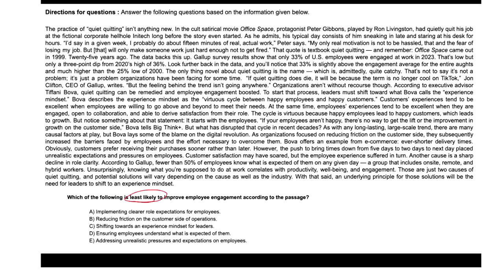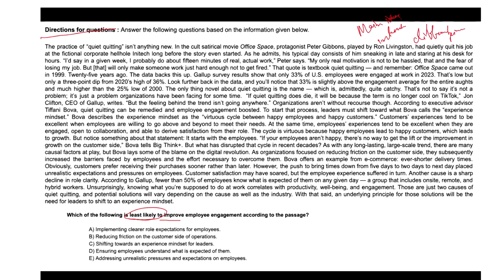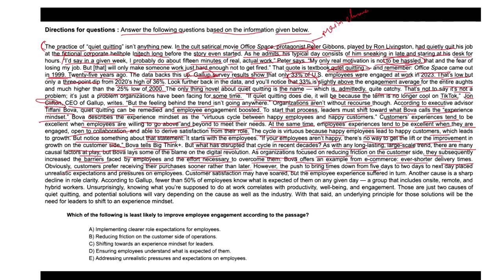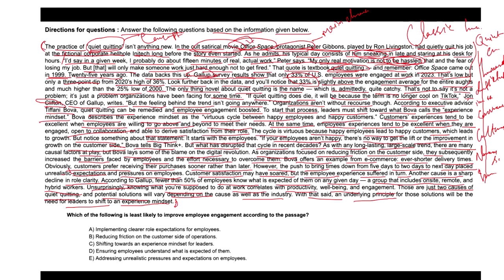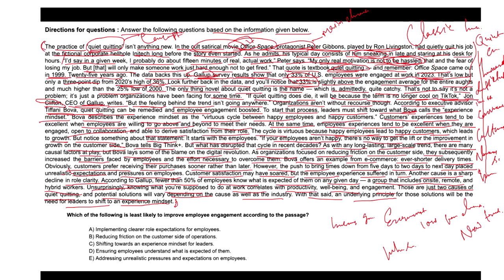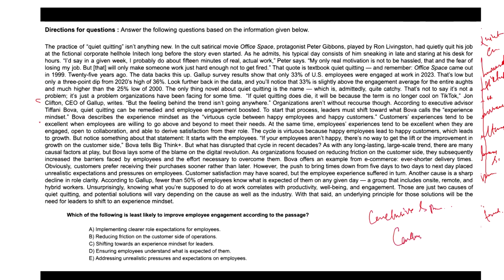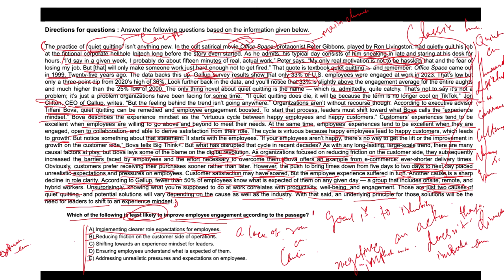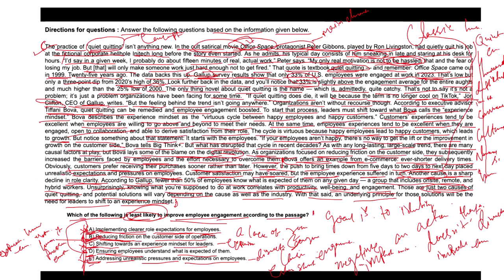Question - 2 | GMAT | Reading Comprehension Question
Mastering GMAT Verbal Reasoning: A Comprehensive Guide to Reading Comprehension and Critical Thinking

This guide is designed to help students excel in the GMAT Verbal section by breaking down essential question types and reasoning patterns. With a focus on Reading Comprehension and Critical Reasoning, this resource provides a detailed exploration of common question formats and strategies for tackling them effectively.

In this guide, you'll find:

In-depth Analysis: Detailed explanations of question types such as "Except" questions, "Least Likely to Improve" questions, and questions involving logical reasoning and analogy.
Practical Examples: Real GMAT-style questions and comprehensive answer explanations to illustrate key concepts and reasoning patterns.
Effective Strategies: Tips and techniques for identifying and applying logical reasoning, understanding relationships, and improving overall performance in the Verbal section.
Whether you're preparing for your first GMAT test or seeking to refine your skills, this guide offers valuable insights and practice opportunities to help you achieve your best score.